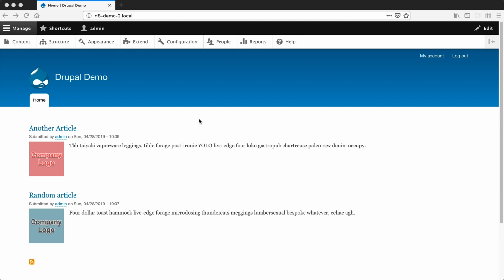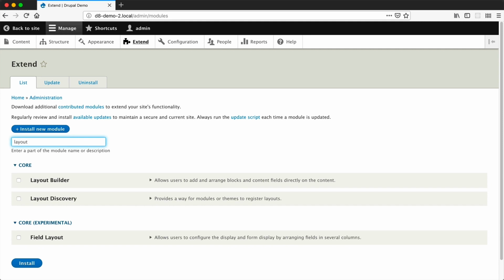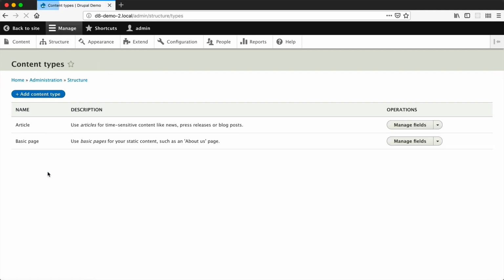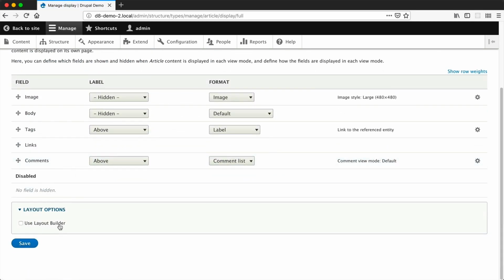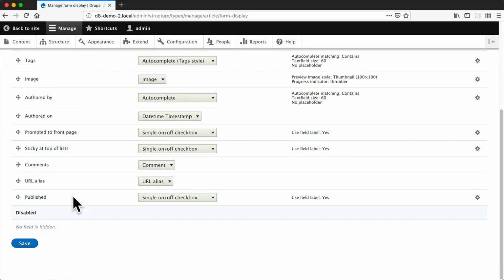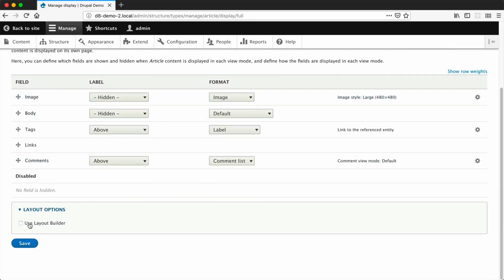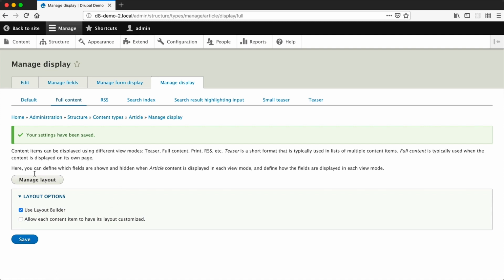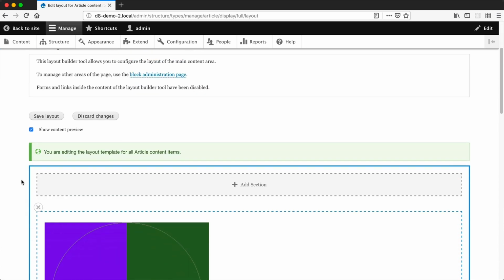2.9 - Layout Builder: Install and Configure